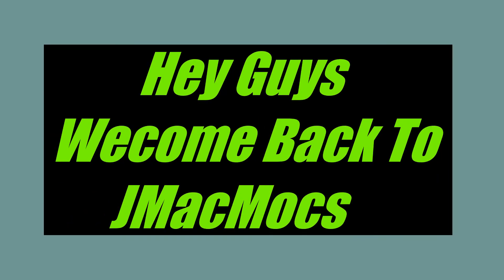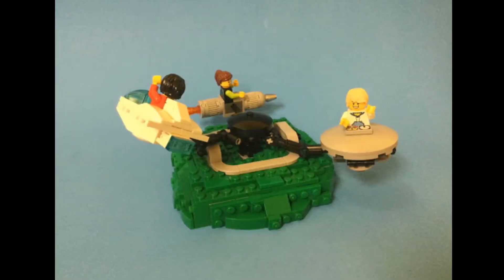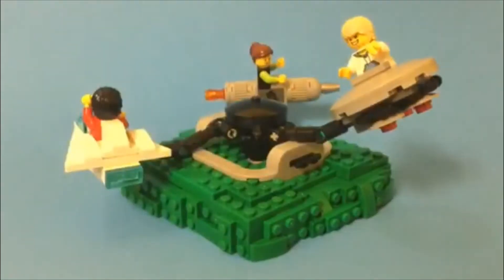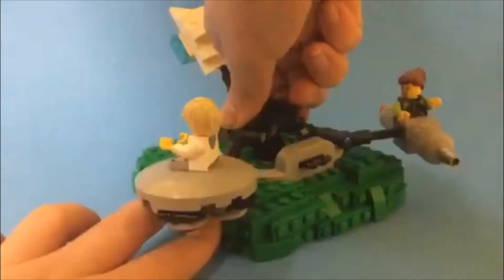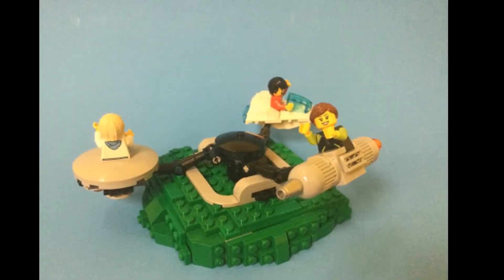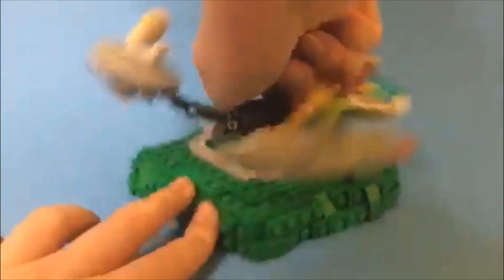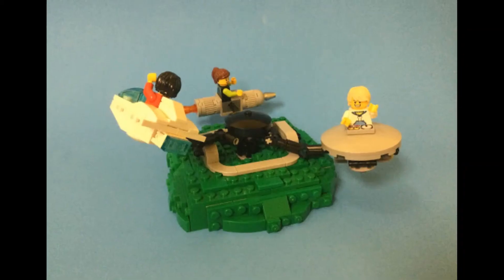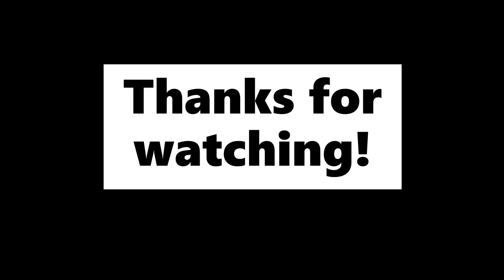JMacMocs Contest Win?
In this video, I show off my latest Lego Moc, a spaceship themed amusement park ride. My profile is "TheNERD" and the build is called "Spinning Spaceship Fun!".